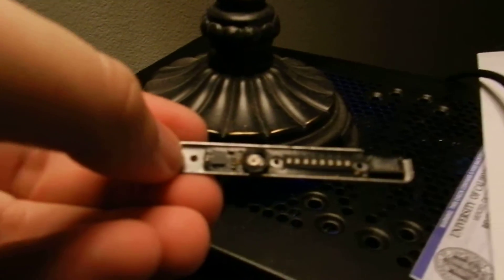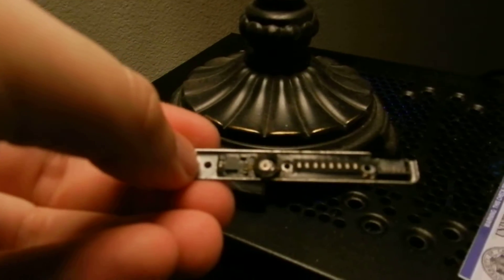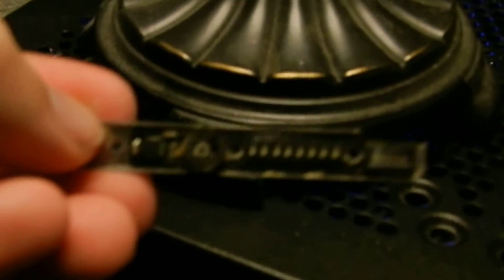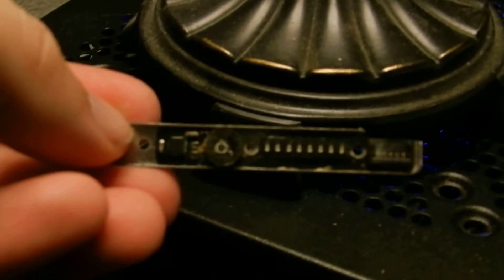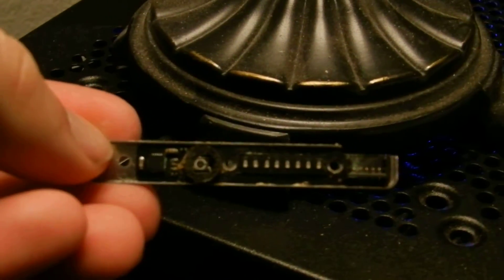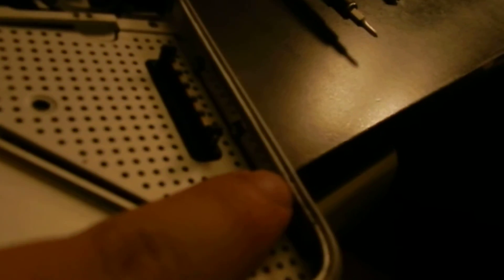Macbook Battery Indicator Light replacement.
Just replaced the control board.  Now it works.  Find the parts online.